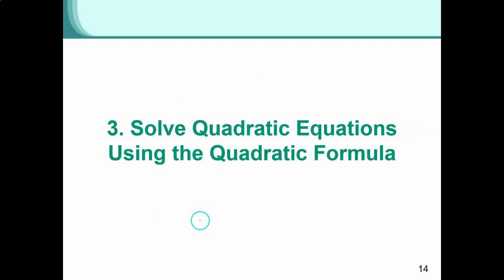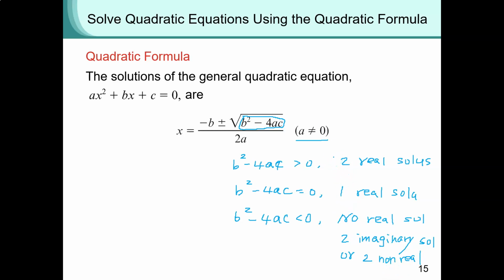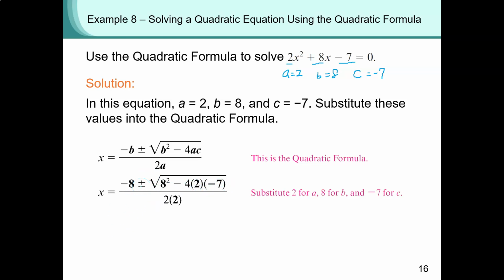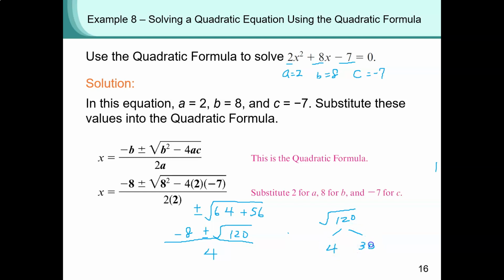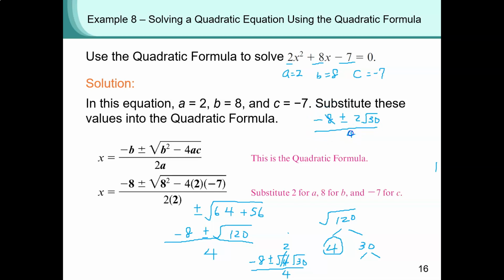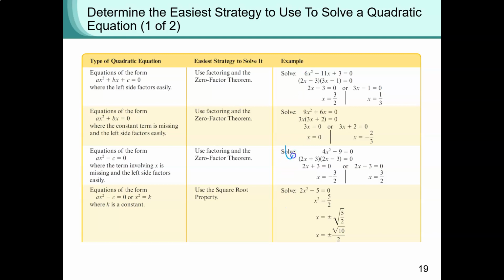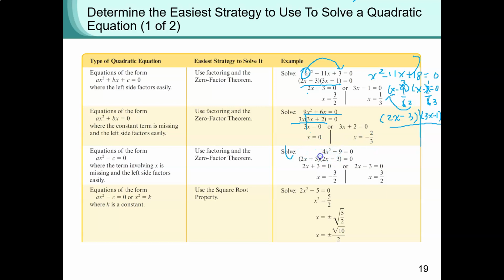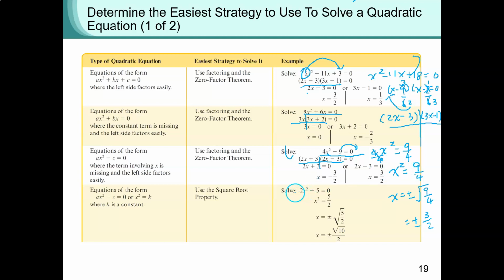Solve Quadratic Equations using the Quadratic Formula